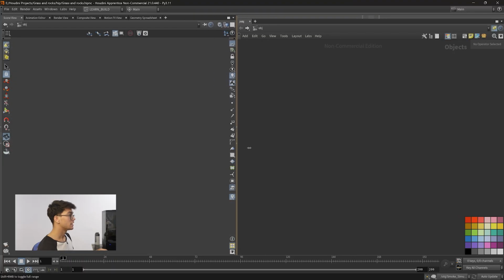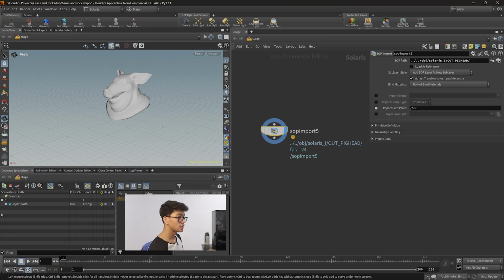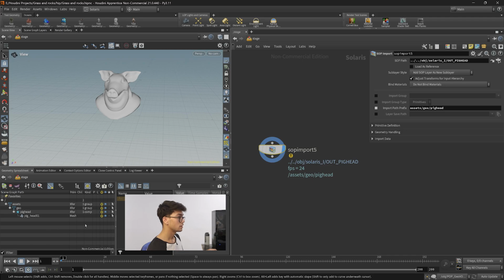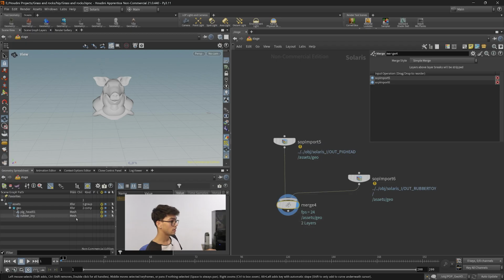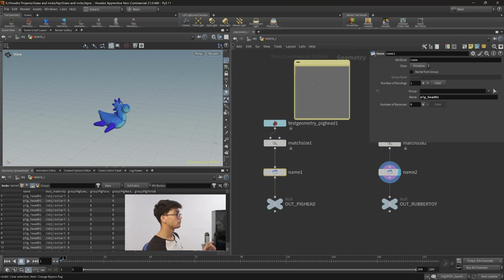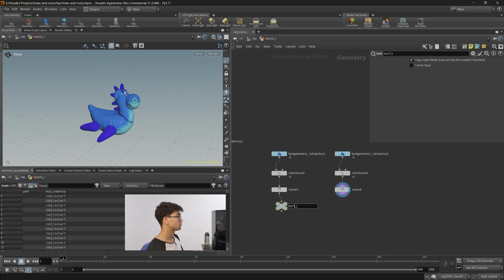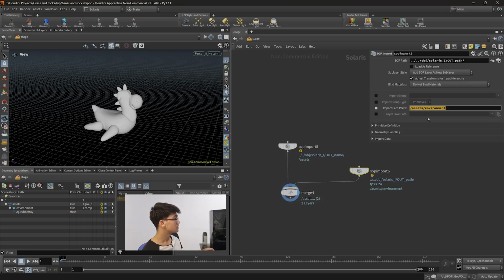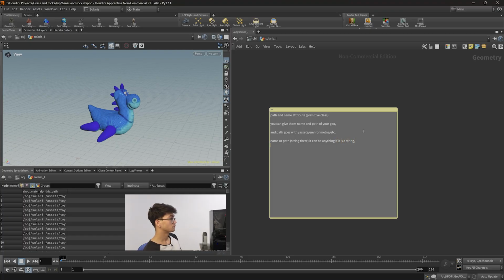PART 33: SOLARIS I The One Thing You Must Know Before Using Solaris In Houdini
In this video I explain one of the most confusing concepts in Houdini Solaris — how the name and path attributes on primitives control your USD scene graph hierarchy in LOPs.

If your geometry isn't showing up correctly in Solaris, this is probably why.